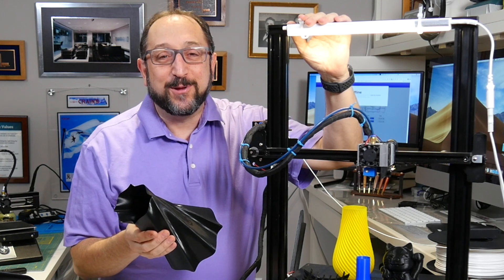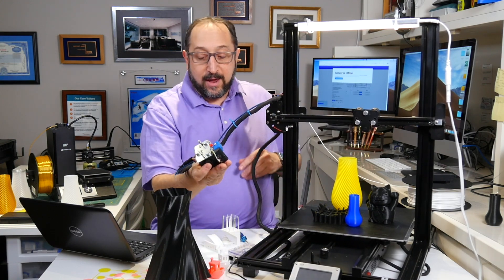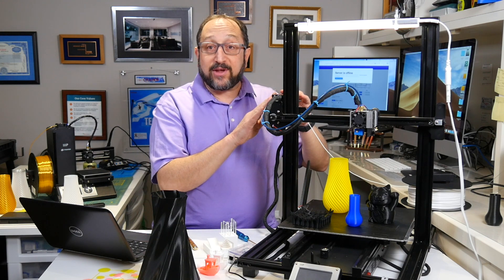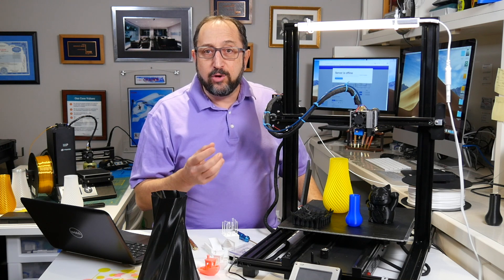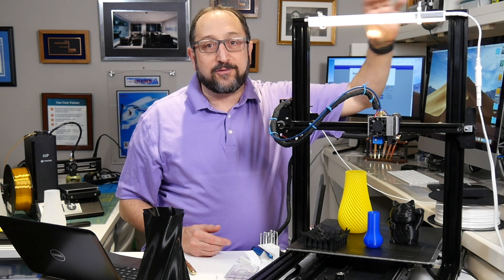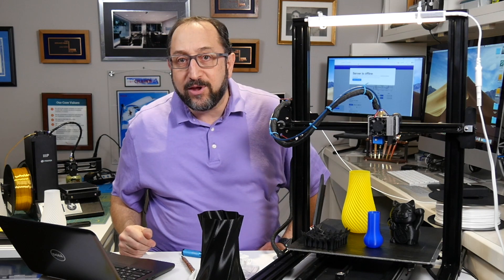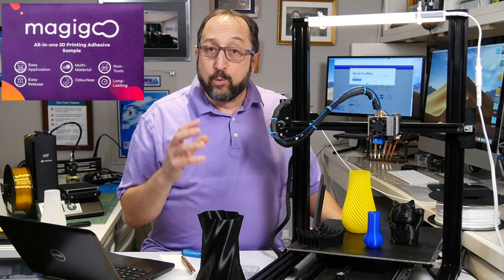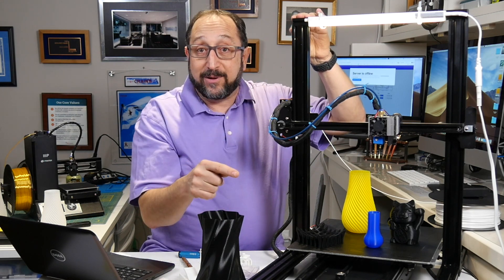Monoprice MP10 3d Printer the Good and the Bad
The Monoprice MP10 is an aggressively priced large print bed 3d printer with a range of exciting features.   My earlier review of this printer left me unclear about my recommendation.

After upgrading the extruder and fine-tuning the Cura profile, I now have a good feeling for where this printer fits and who can benefit from it.  Watch this video to learn from my mistakes and experiences with this 300mm x 300mm x 400mm Creality CR10 clone.

The following Google slide deck contains all of my recommended Cura profile settings.

Irv